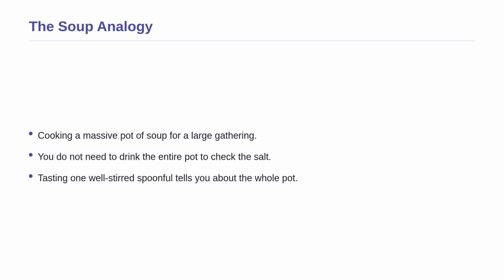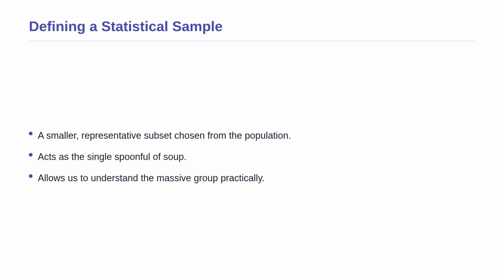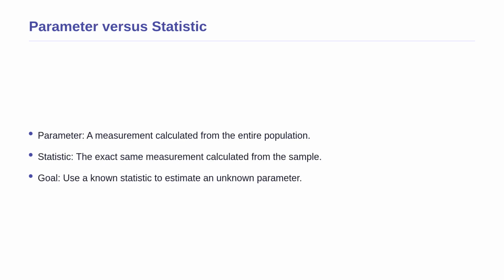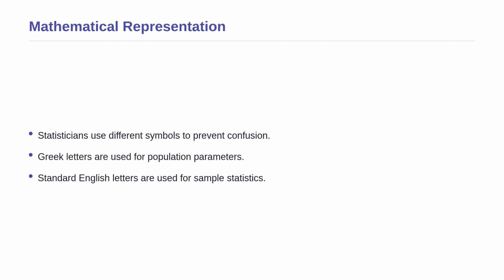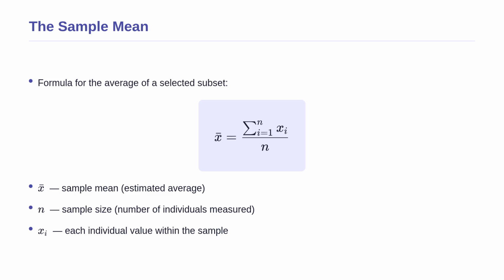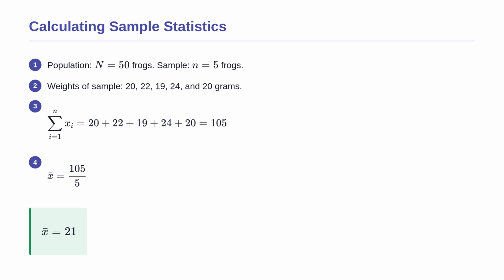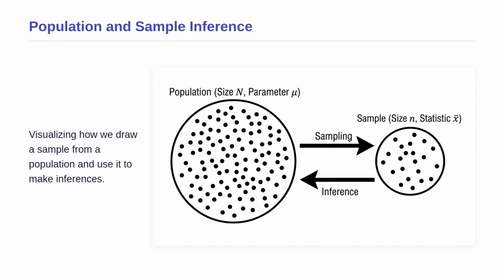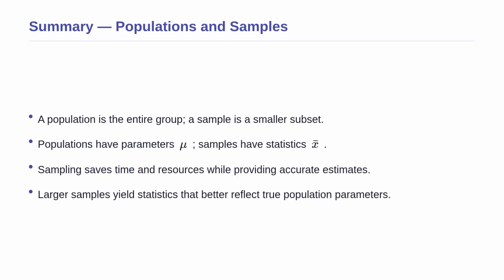Methods in Biostatistics - Statistical Population and Samples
Video lecture on Statistical Population and Samples for Methods in Biostatistics.